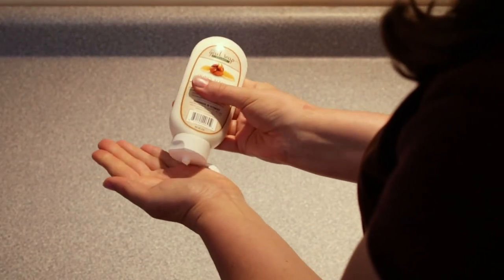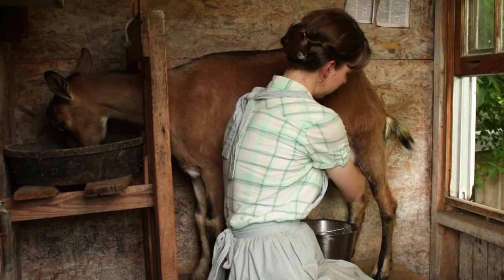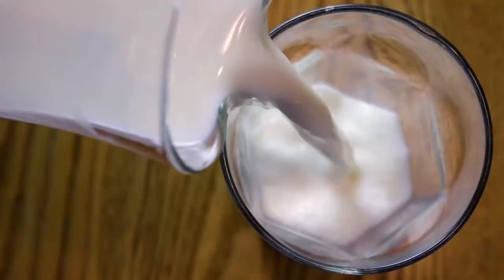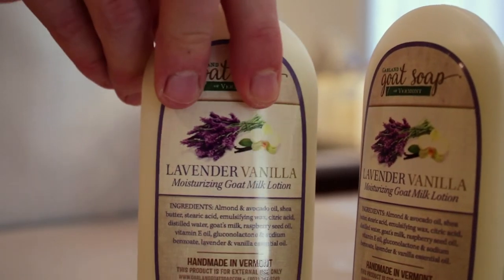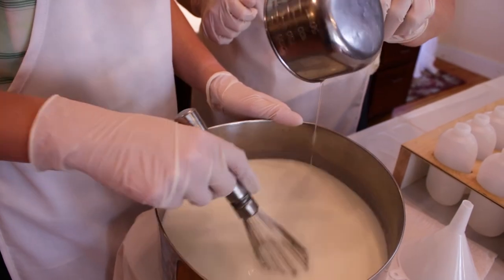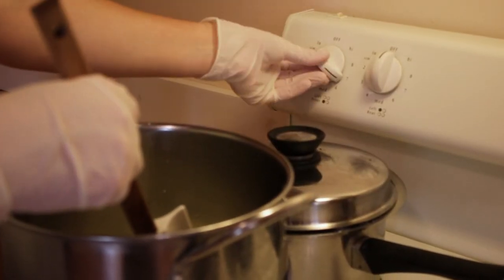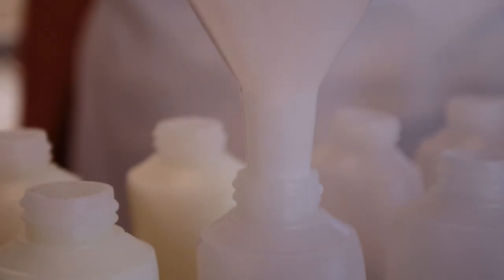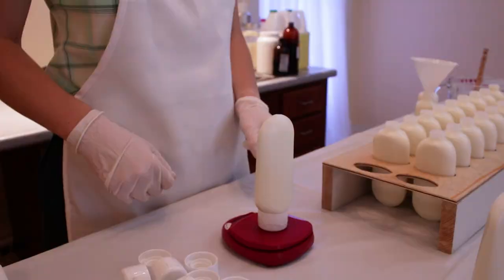2017 Moore Lotion Short